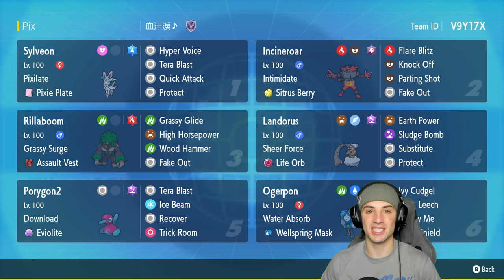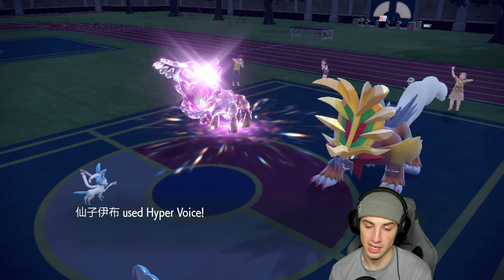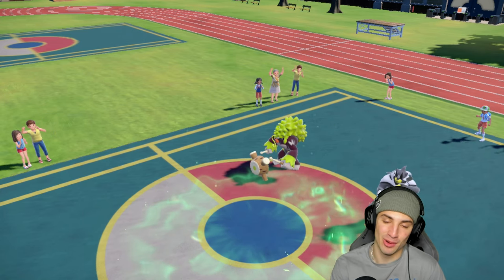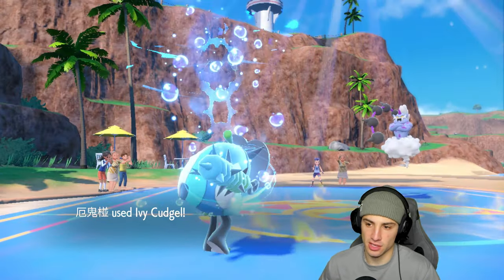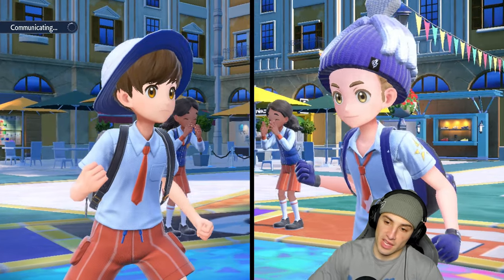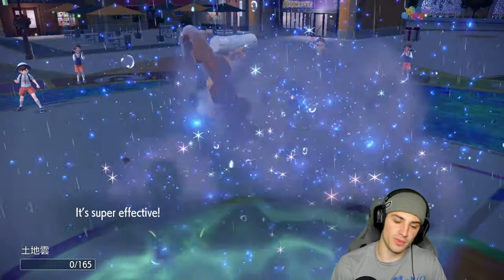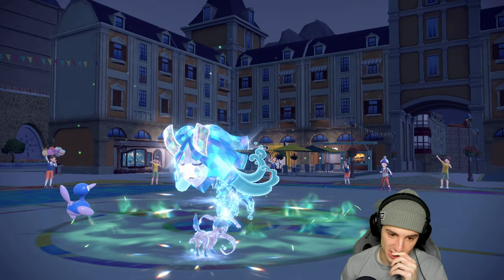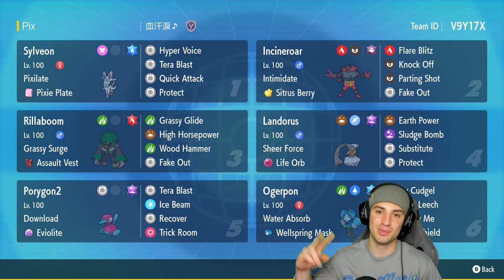INSANE DOUBLE BATTLES With PIXILATE SYLVEON in Ranked Regulation F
Sylveon @ Pixie Plate
Ability: Pixilate
Level: 50
Tera Type: Water
EVs: 252 HP / 60 Def / 156 SpA / 4 SpD / 36 Spe
Modest Nature
- Hyper Voice
- Quick Attack
- Tera Blast
- Protect

Ability: Intimidate
Level: 50
Tera Type: Ghost
EVs: 252 HP / 36 Atk / 100 Def / 76 SpD / 44 Spe
Careful Nature
- Flare Blitz
- Parting Shot
- Knock Off
- Fake Out

Ability: Grassy Surge
Level: 50
Tera Type: Fire
EVs: 196 HP / 252 Atk / 60 Spe
Adamant Nature
- Grassy Glide
- High Horsepower
- U-turn
- Fake Out

Porygon2 @ Eviolite
Ability: Download
Level: 50
Tera Type: Poison
EVs: 252 HP / 4 Atk / 76 Def / 36 SpA / 140 SpD
Quiet Nature
- Ice Beam
- Tera Blast
- Recover
- Trick Room

Landorus @ Life Orb
Ability: Sheer Force
Level: 50
Tera Type: Poison
EVs: 4 HP / 252 SpA / 252 Spe
Modest Nature
IVs: 0 Atk
- Earth Power
- Sludge Bomb
- Substitute
- Protect

Ability: Water Absorb
Level: 50
Tera Type: Water
EVs: 252 HP / 76 Atk / 180 Spe
Adamant Nature
- Ivy Cudgel
- Horn Leech
- Spiky Shield

▶ GAME INFO
Name: Pokémon Scarlet and Violet
Developer: Game Freak
Publisher: The Pokémon Company, Nintendo
Platforms: Nintendo Switch
Release Date: November 18, 2022

Team Breakdown - 0:00
Game 1 - 1:49
Game 2 - 14:14
Game 3 - 21:22